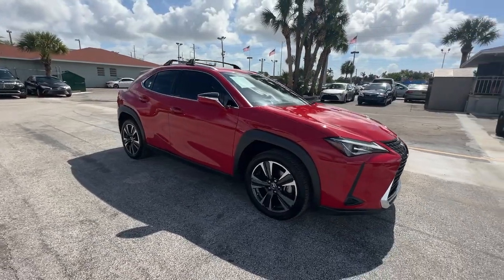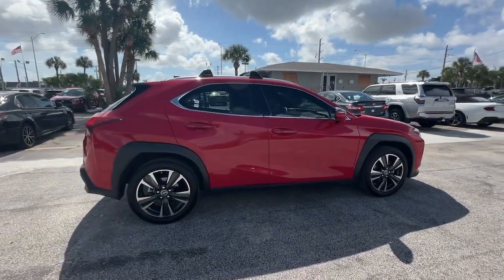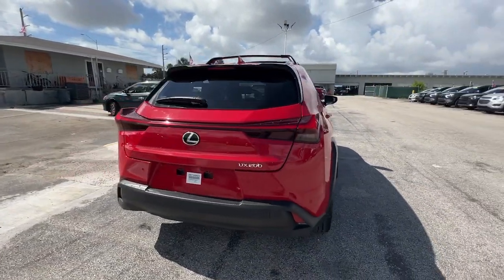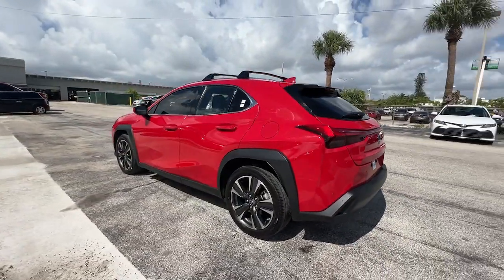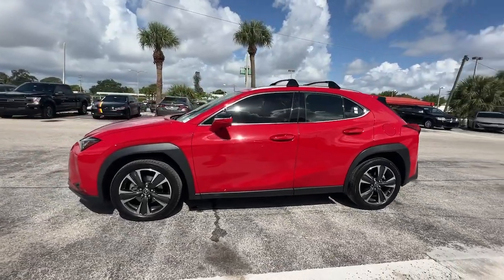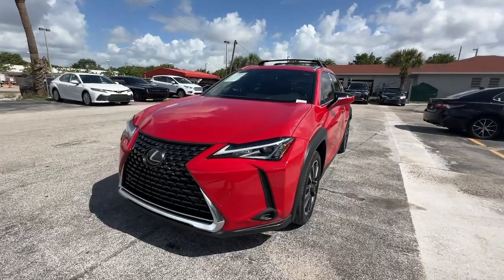2022 Lexus UX 200 Base Hollywood, Lauderdale, Hialeah, Boca Raton, Palm Beach FL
Pre-Owned 2022 Lexus UX 200 Base available at Toyota of Hollywood located in 1841 N State Rd 7, Hollywood, FL, 33021.
Stock#: 24716401 - VIN#: JTHX3JBH3N2048682

Servicing the Hollywood, Lauderdale, Hialeah, Boca Raton, Palm Beach area.

You'll have love at first sight with the   2022  Lexus UX.  This energizing UX delivers the luxury and convenience you need to stay on top of your game. Upscale, feature-rich, and focused on safety, this exceptional compact crossover is your de-stress machine.   These are just some of the great options this vehicle comes with: Apple Carplay®/Android Auto®, Keyless Entry, Satellite Radio, Back-Up Camera, Heated Mirrors, Power Passenger Seat, Steering Wheel Audio Controls, Electronic Stability Control, Alarm, Aluminum Wheels. Refined luxury meets crossover convenience in this UX. See for yourself when you take it out for a test drive. Our professional staff looks forward to giving you excellent service!